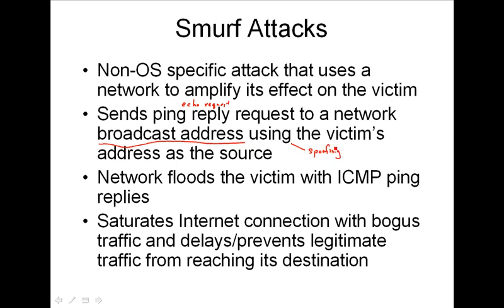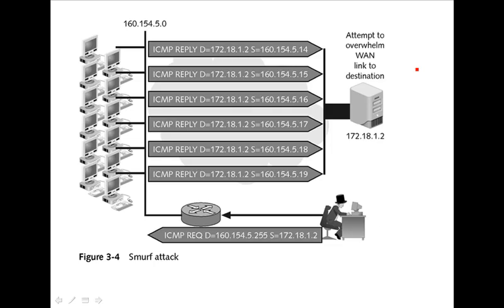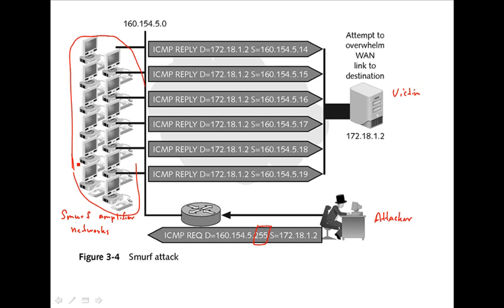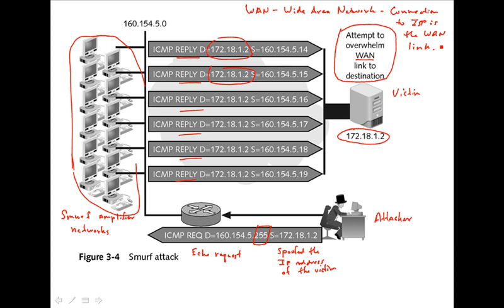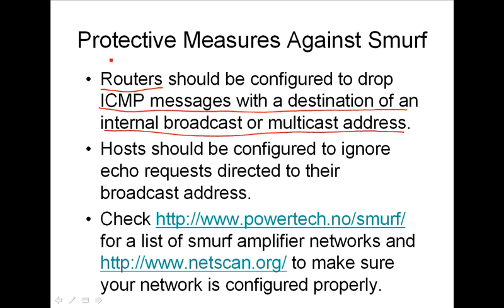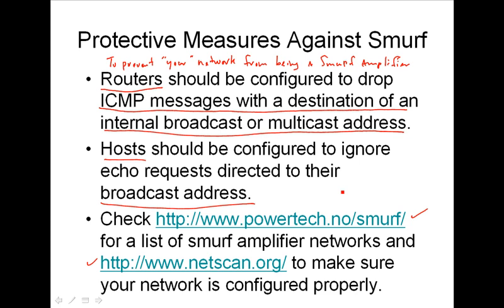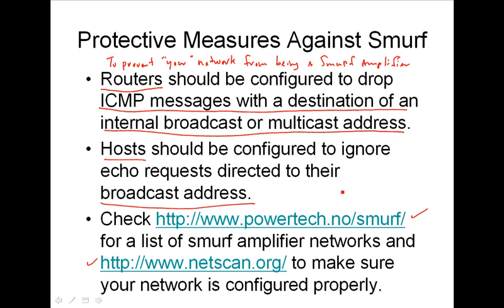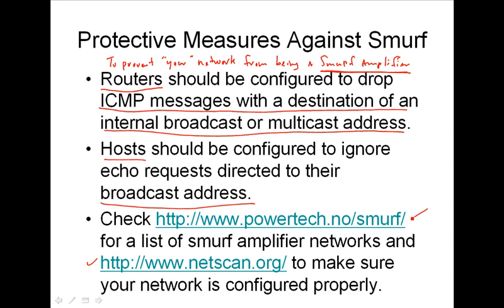Attacks DoS Smurf